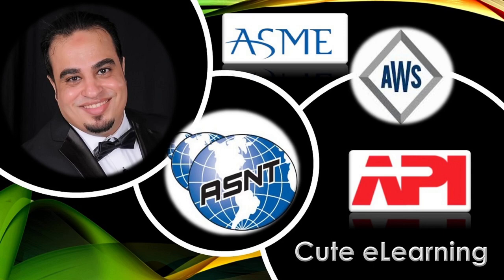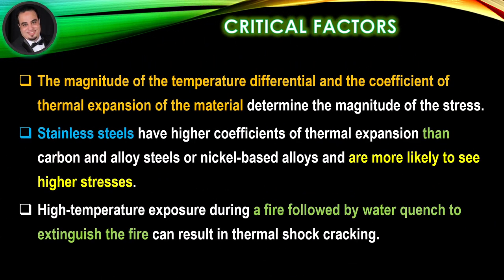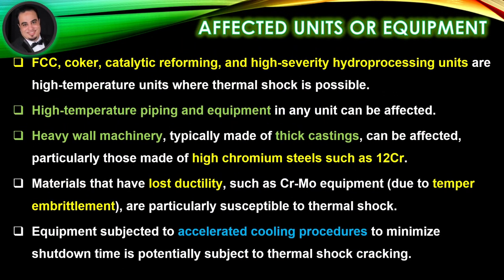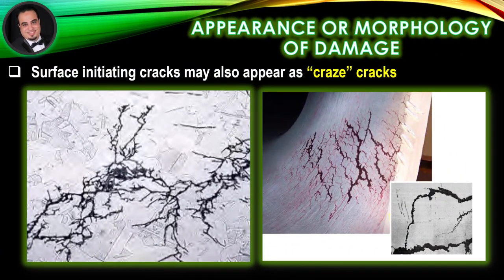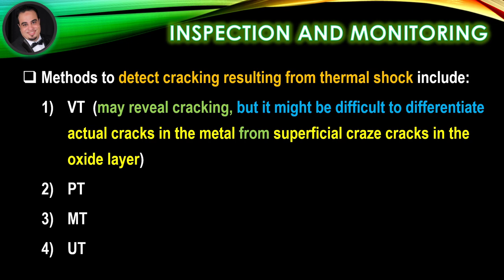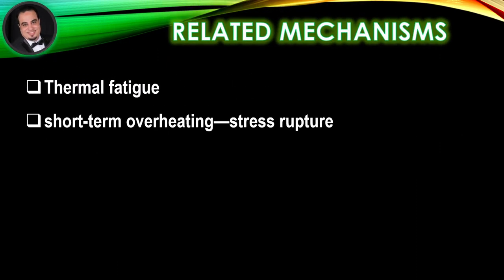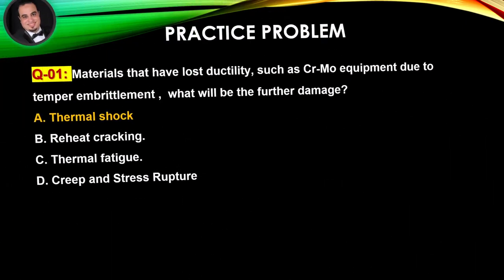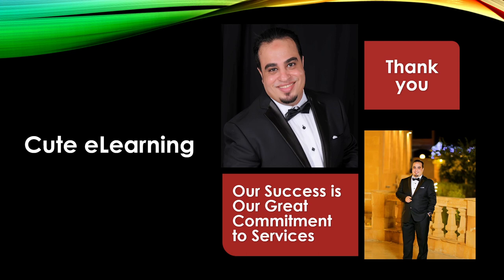ANSI/API RP 571 Thermal Shock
🌹🌺  Thermal Shock 🌹🌺
Covered In This Video:
1. Describe or name the mechanism.
2. Description of Damage
3. Affected Materials
4. Critical Factors
5. Affected Units or Equipment
6. Appearance or Morphology of Damage
7. Prevention/Mitigation
8. Inspection and Monitoring
9. Related Mechanisms
10. Summary Of The Video
11. Questions and Answers
References
ANSI/API RP 571 Third Edition, March 2020